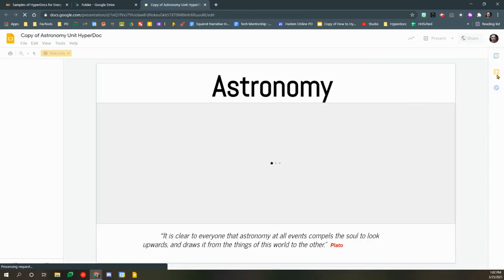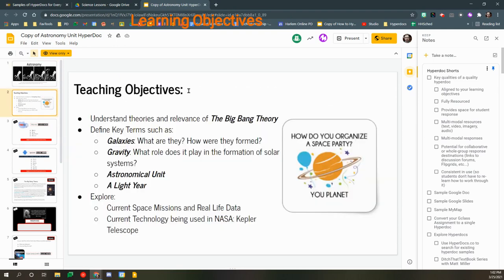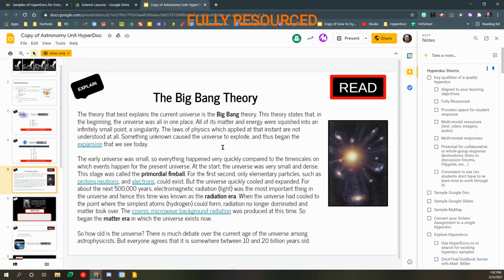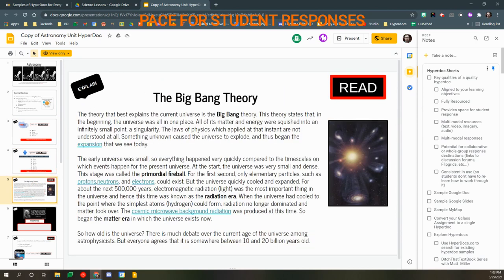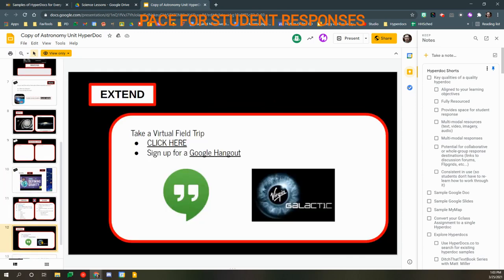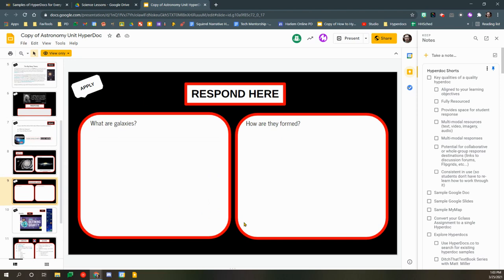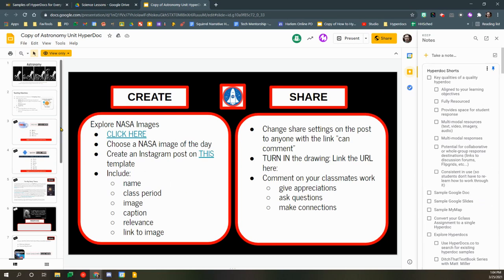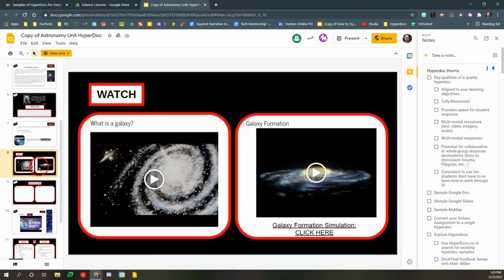Hyperdocs 2 Slides Review